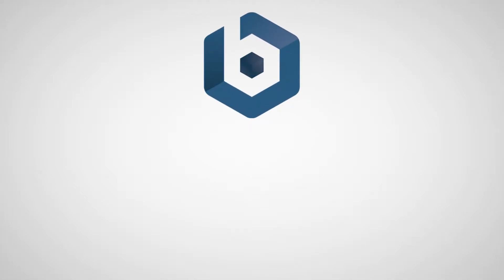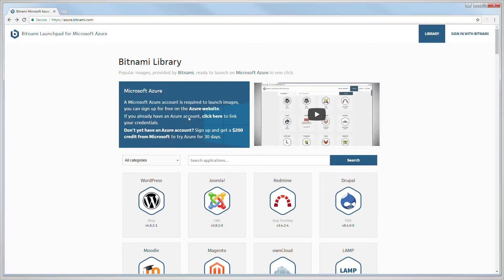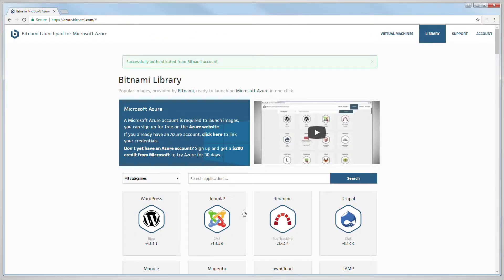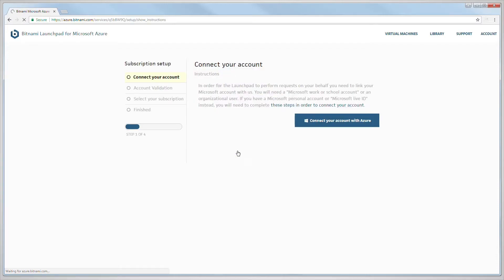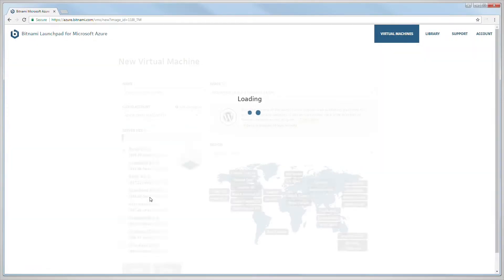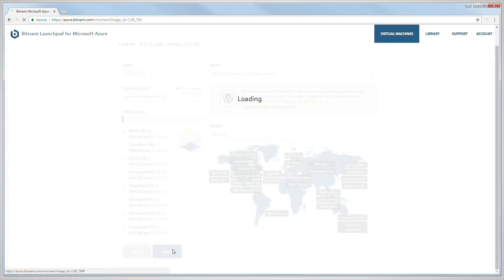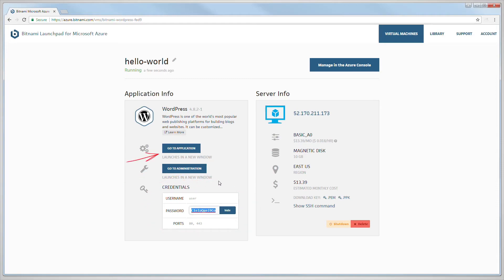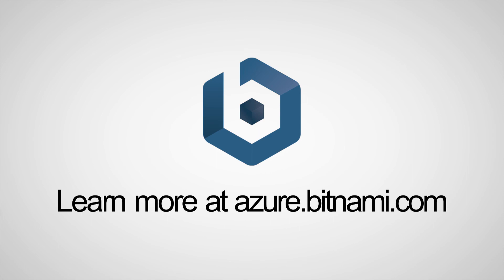Bitnami Launchpad for Microsoft Azure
The easiest way to deploy applications to the Microsoft Azure cloud.